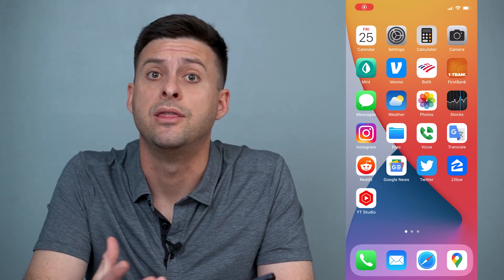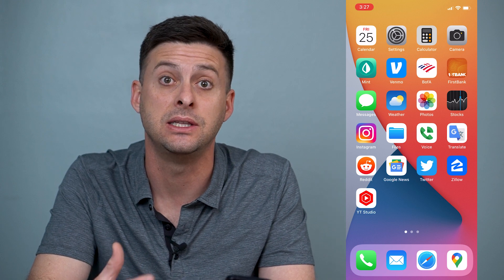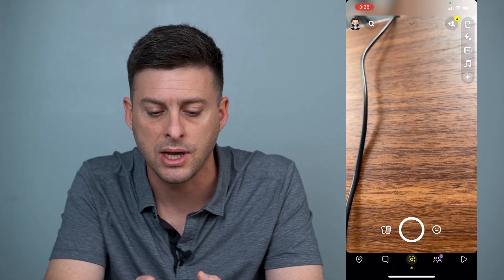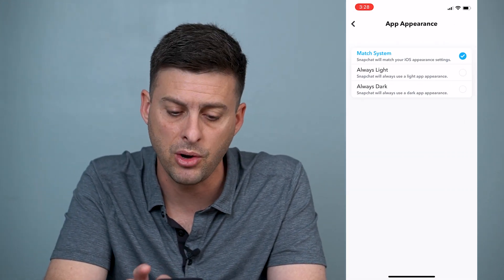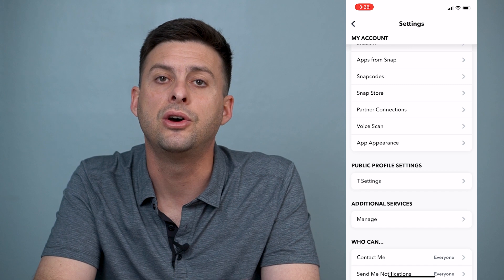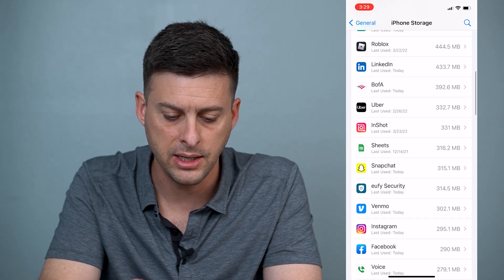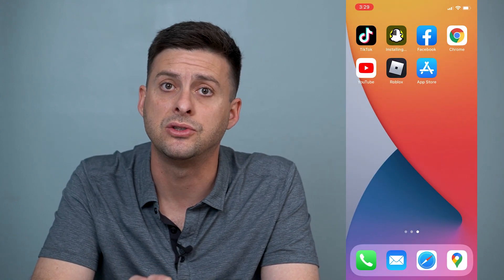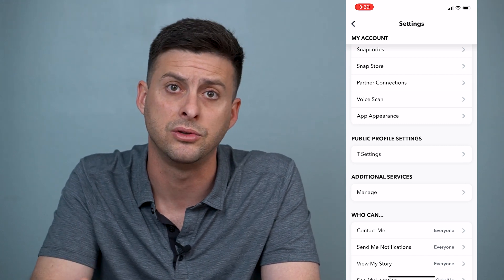How To Get Dark Mode On Snapchat On iPhone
Let's enable dark mode on the Snapchat app for your iPhone in this quick and easy guide.